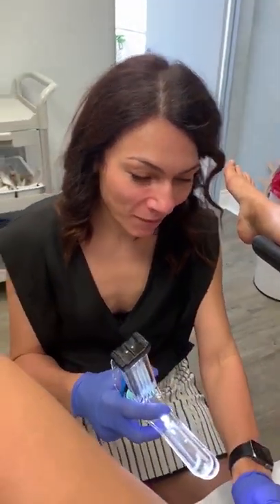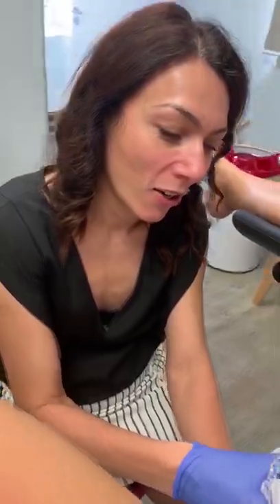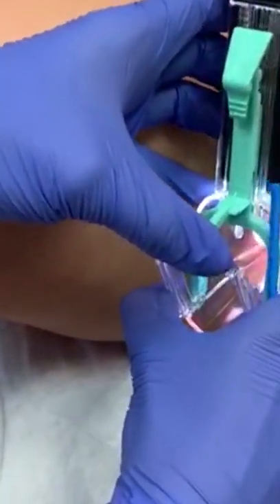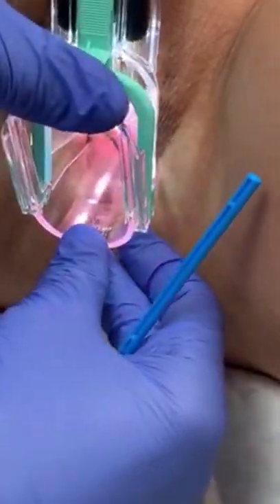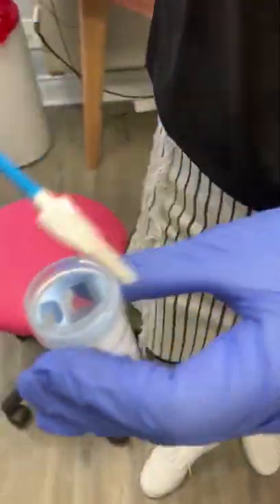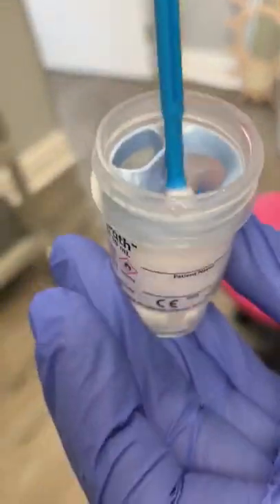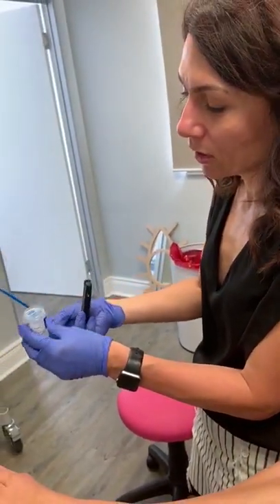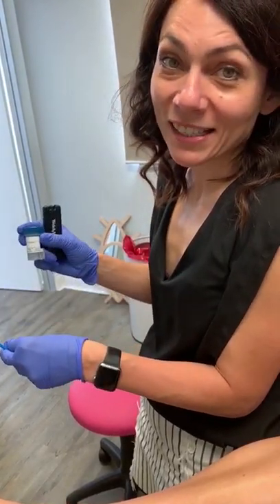Live Pap Smear demonstration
Pap smears are super simple and can be life-saving. Your gynae has most probably done this 1000s of times or more. Getting regular pap smears within five years of becoming sexually active is vital. If you're experiencing abnormal discharge, irregular bleeding, bleeding after sex or pain during sex, it's time for a pap smear.